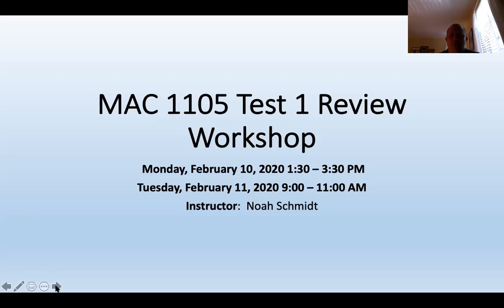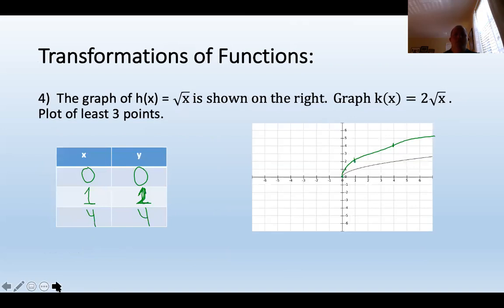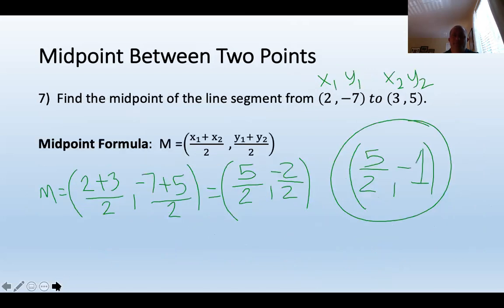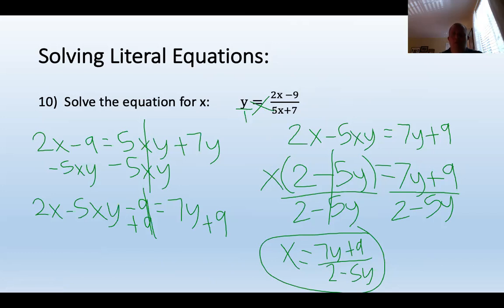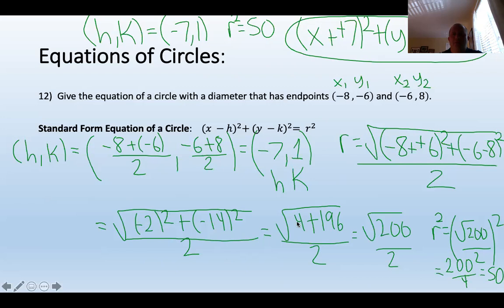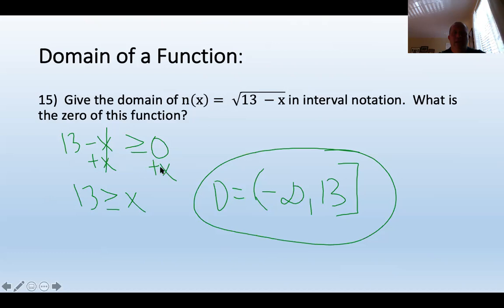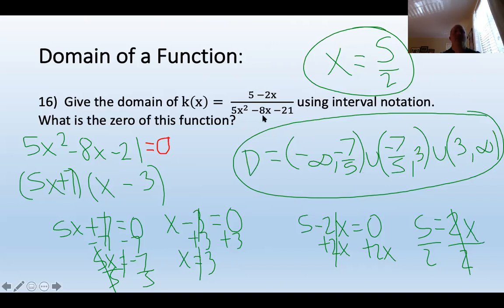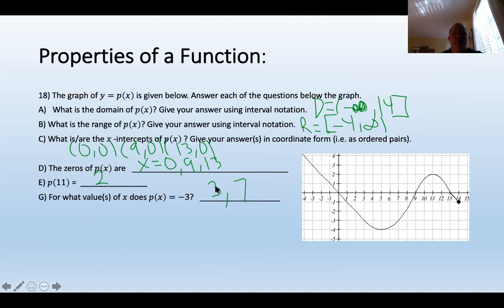MAC 1105 Unit 1 Test Review | College Algebra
MAC 1105 Unit 1 Test Review